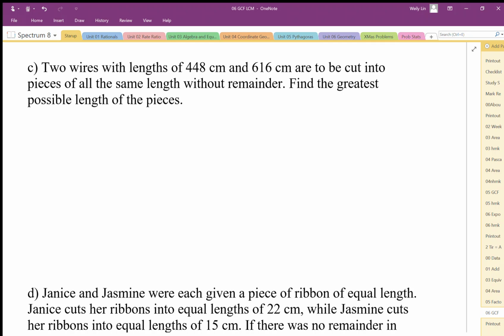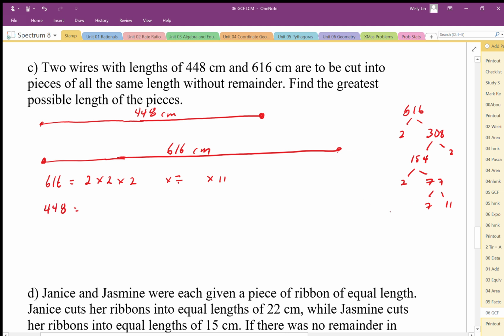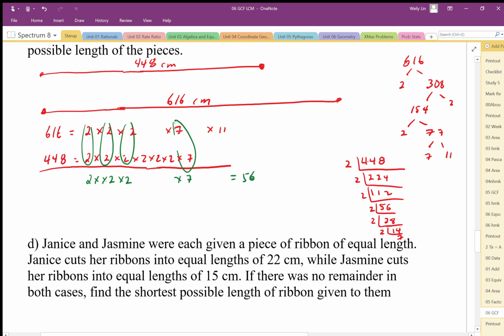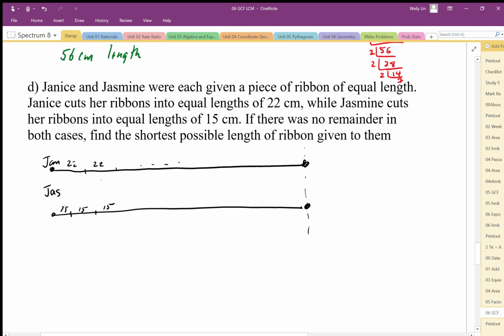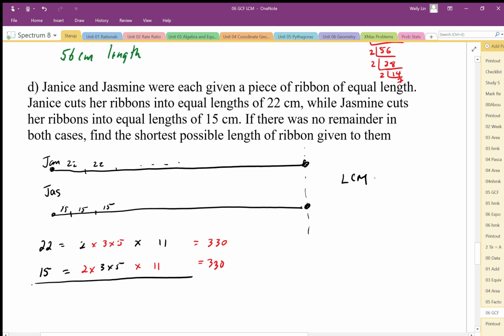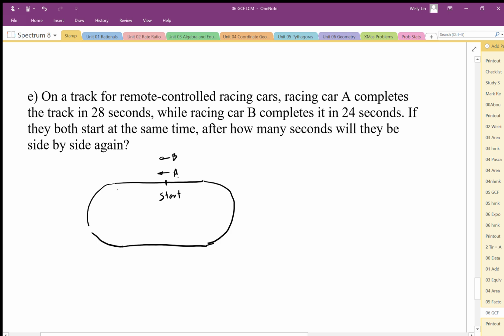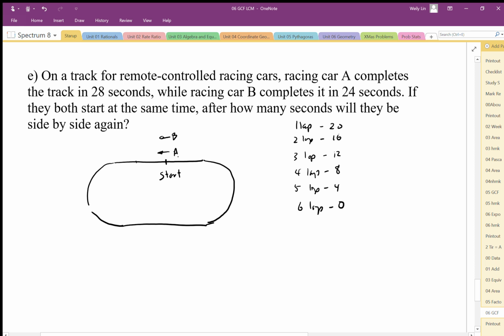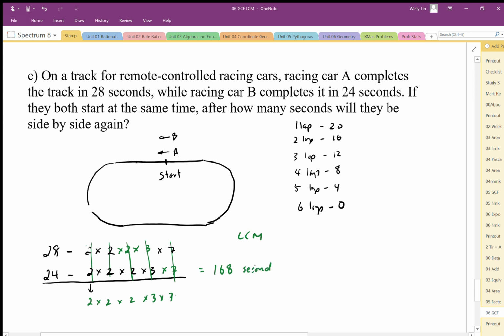04 GCF LCM Part4